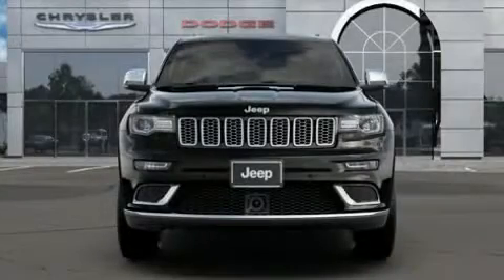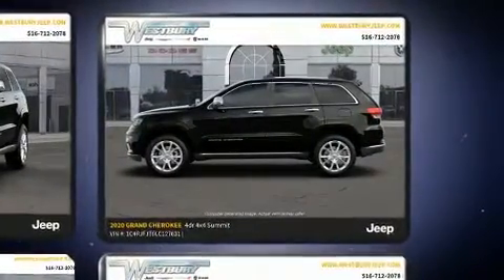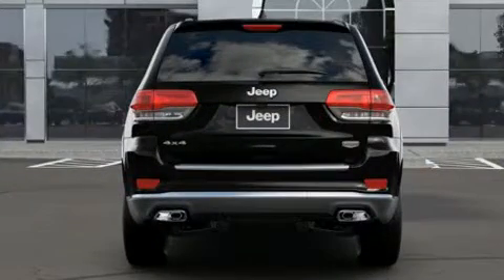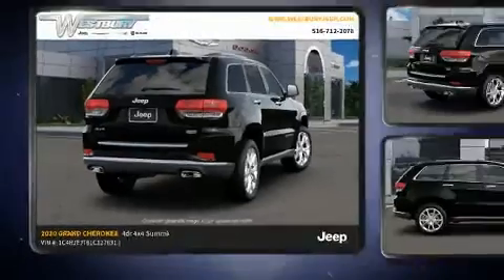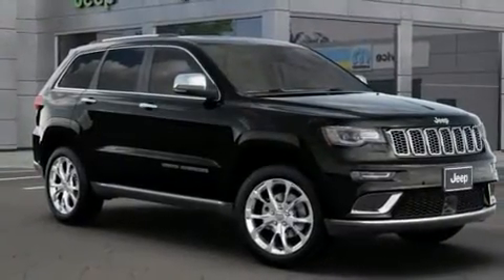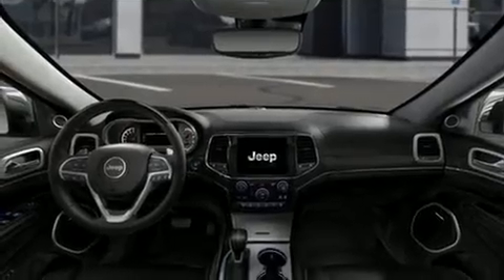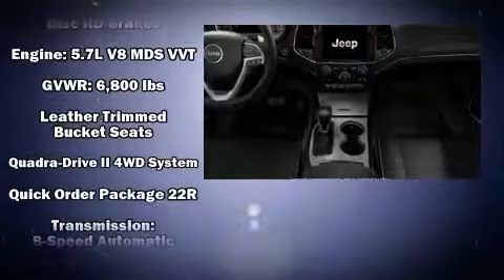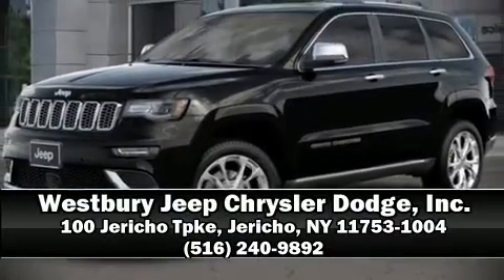2020 Jeep Grand Cherokee SUMMIT 4X4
You can expect a lot from the 2020 Jeep Grand Cherokee. Smooth gearshifts are achieved thanks to the powerful 8 cylinder engine, and load leveling rear suspension maintains a comfortable ride. Well tuned suspension and stability control deliver a spirited, yet composed, ride and drive It's equipped with tons of terrific amenities, but it won't break your budget. Like power windows, mirrors, and seats, voice activated navigation, automatic dimming door mirrors, heated and ventilated seats, power moon roof, cruise control, a trailer hitch, and 1-touch window functionality. With high intensity discharge headlights illuminating your path, you'll always appreciate maximum visibility. Audio features include an AM/FM radio, steering wheel mounted audio controls, and 19 speakers, providing excellent sound throughout the cabin. Jeep also prioritized safety and security with features such as: head curtain airbags, front side impact airbags, traction control, brake assist, anti-whiplash front head restraints, ignition disabling, an emergency communication system, and 4 wheel disc brakes with ABS. Safety and maximum capability are assured via self leveling rear suspension, which maintains optimal driving geometry. Our sales staff will help you find the vehicle that you've been searching for. We'd be happy to answer any questions that you may have. Come on in and take a test drive!